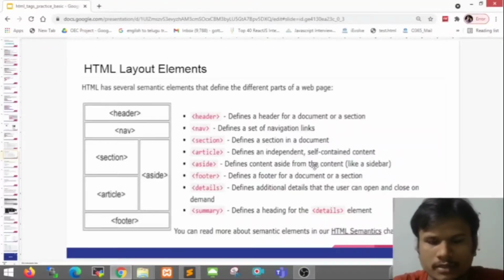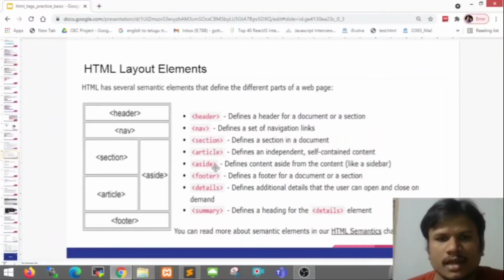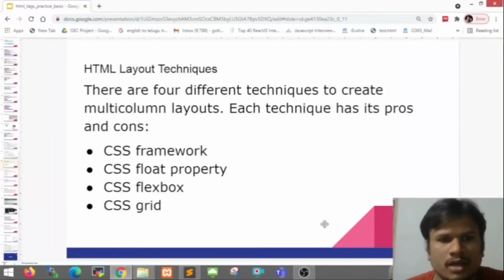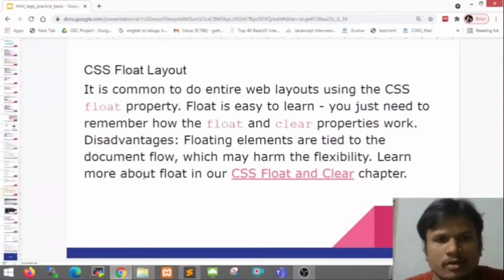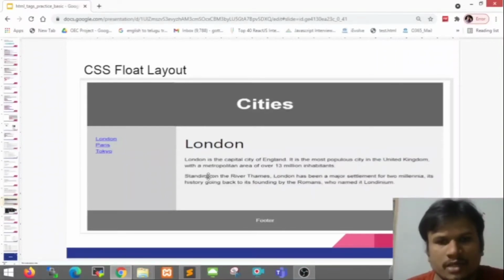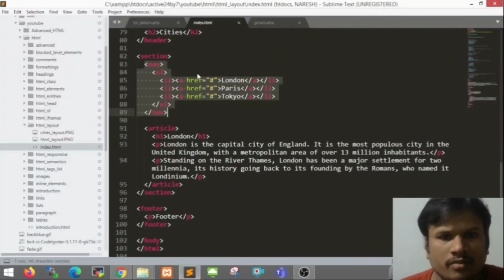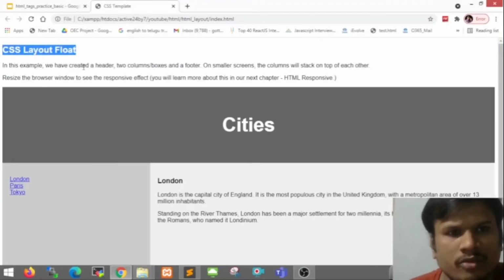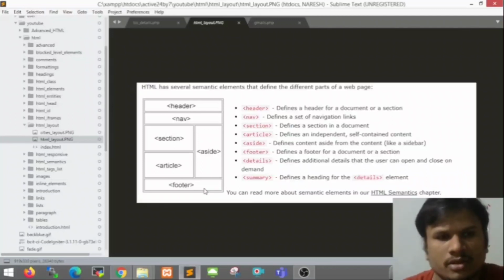HTML Layout Elements | HTML Layout Tags | how to create HTML web page layout | what is html layout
HTML Layout Elements:
An HTML layout is a blueprint used to arrange web pages in a well-defined manner. It is easy to navigate, simple to understand, and uses HTML tags to customize web design elements. ... Additionally, because HTML layouts are typically responsive by default, they will also be properly formatted for mobile devices
 HTML Layout Tags | how to create HTML web page layout | what is HTML  layout

where we are using the HTML layout elements?.
how to use the HTML layout HTML elements?.
what is the HTML layout and elements?.
how to get layout elements?.
what are the HTML layout elements?.

A webpage layout is very important to give better look to your website. It takes considerable time to design a website's layout with a great look and feel.

Now-a-days, all modern websites are using CSS and JavaScript based framework to come up with responsive and dynamic websites but you can create a good layout using simple HTML tables or division tags in combination with other formatting tags. This chapter will give you few examples on how to create a simple but working layout for your webpage using pure HTML and its attributes.

HTML Layout - Using Tables
The simplest and most popular way of creating layouts is using HTML table tag. These tables are arranged in columns and rows, so you can utilize these rows and columns in whatever way you like.

Example
For example, the following HTML layout example is achieved using a table with 3 rows and 2 columns but the header and footer column spans both columns using the colspan attribute

Multiple Columns Layout - Using Tables
You can design your webpage to put your web content in multiple pages. You can keep your content in middle column and you can use left column to use menu and right column can be used to put advertisement or some other stuff. This layout will be very similar to what we have at our website tutorialspoint.com.

Example
Here is an example to create three column layout −

HTML Layouts - Using DIV, SPAN
The div element is a block level element used for grouping HTML elements. While the div tag is a block-level element, the HTML span element is used for grouping elements at an inline level.

Although we can achieve pretty nice layouts with HTML tables, but tables weren't really designed as a layout tool. Tables are more suited to presenting tabular data.

Note − This example makes use of Cascading Style Sheet (CSS), so before understanding this example you need to have a better understanding on how CSS works.

Example
Here we will try to achieve same result using div tag along with CSS, whatever you have achieved using table tag in previous example.